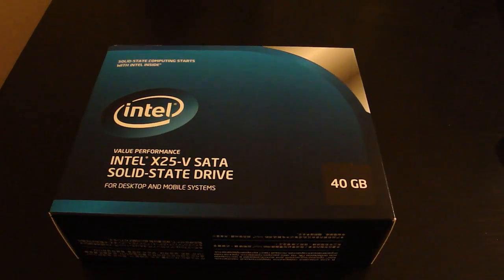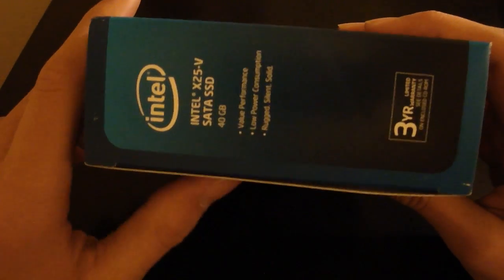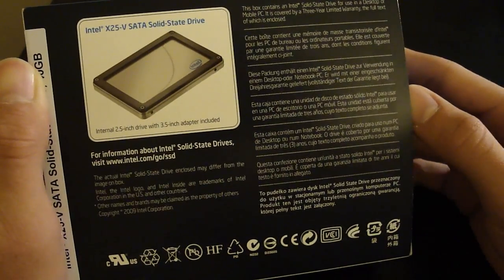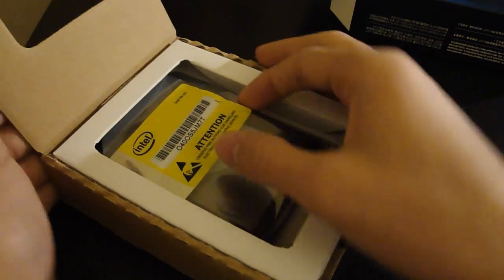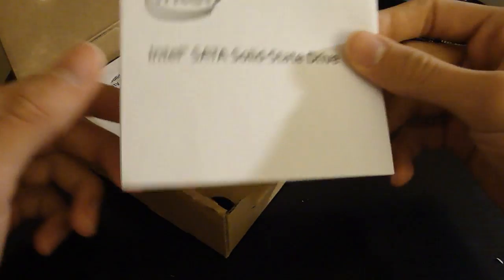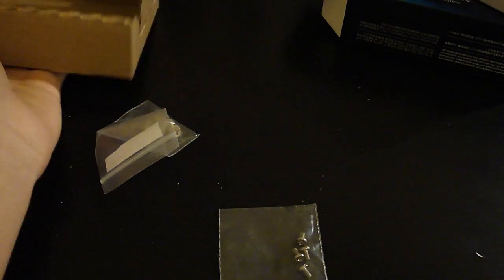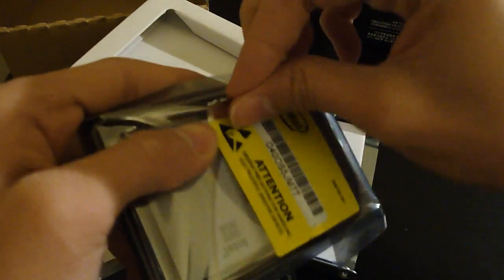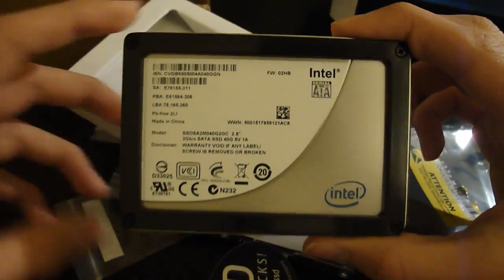Intel X25-V 40GB SSD Unboxing